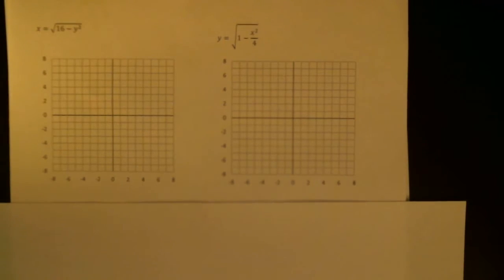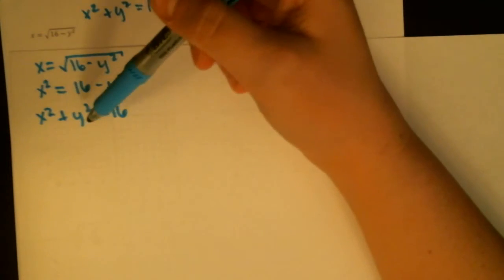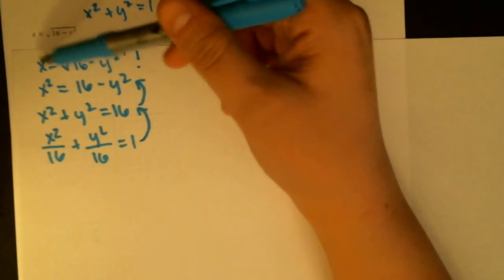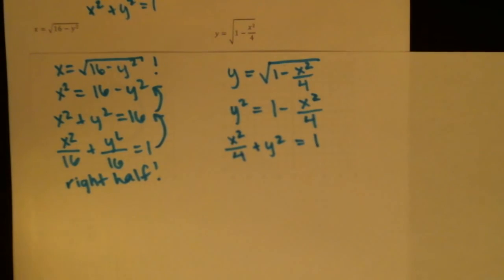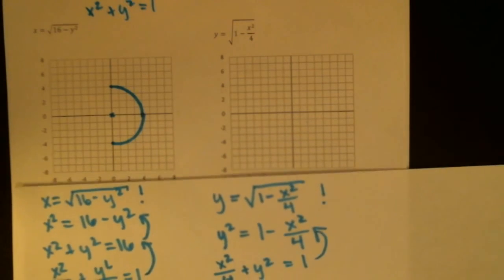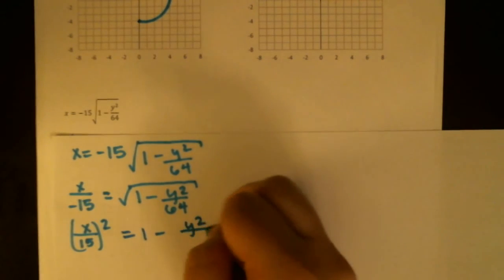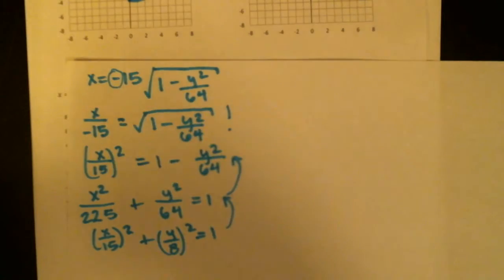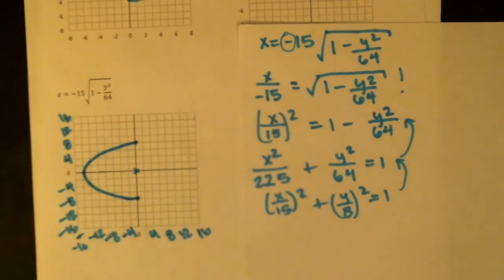Math 142 1.1 Example 3